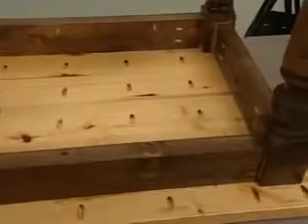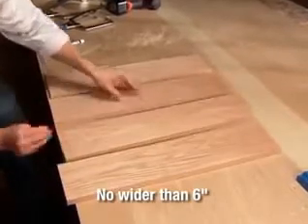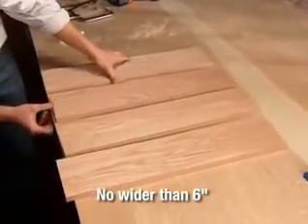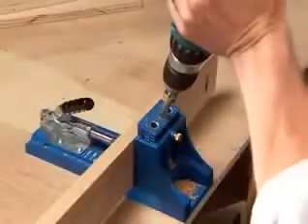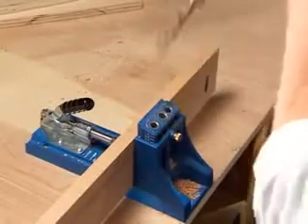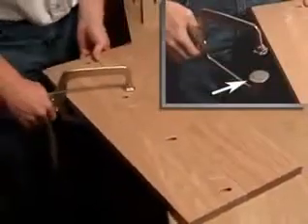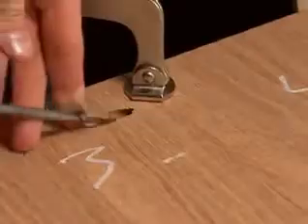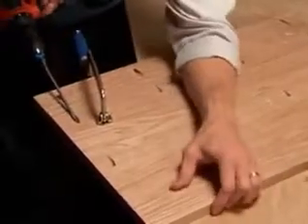Kreg Jig® Skills Edge Joining